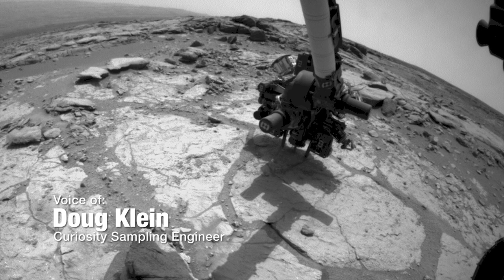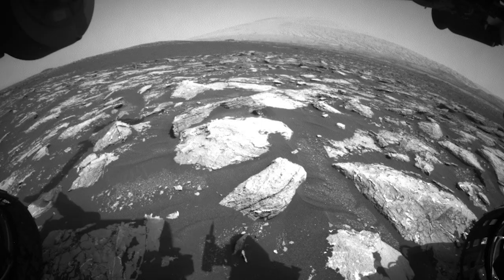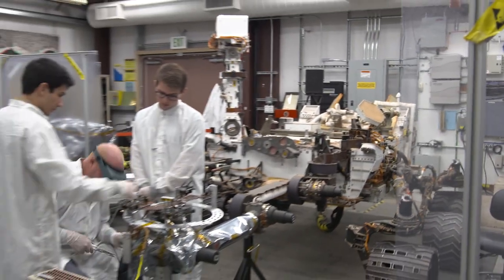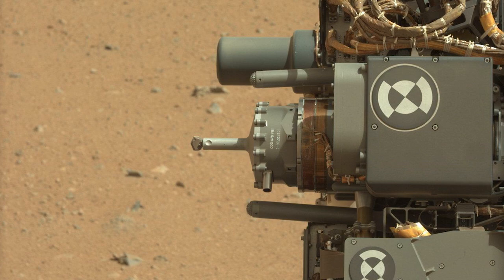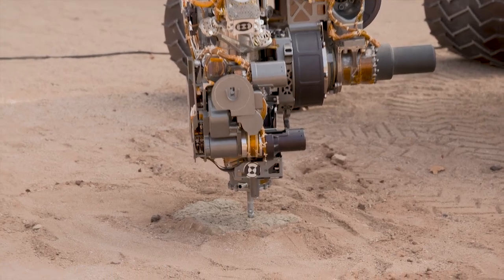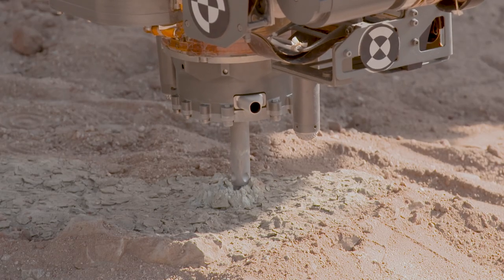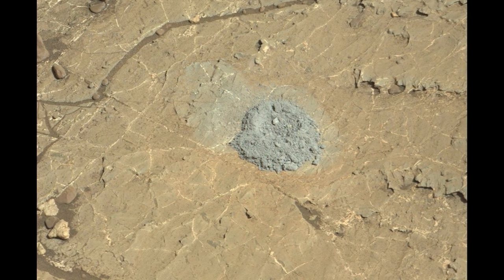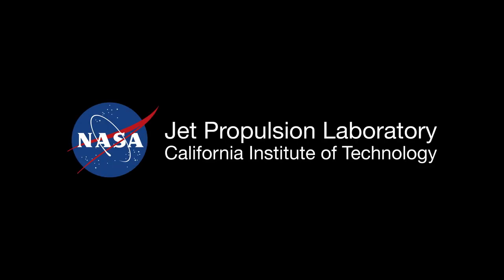Curiosity's New Drilling Technique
After more than a year without the use of the Curiosity Mars rover's drill, engineers have devised a workaround and tested it for the first time on the Red Planet. More testing of the drill method is planned for the future.